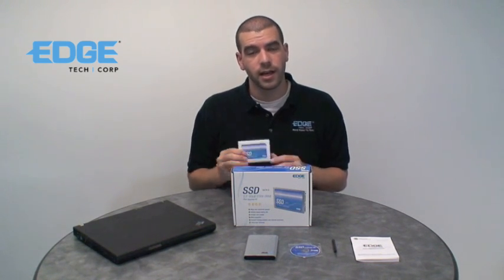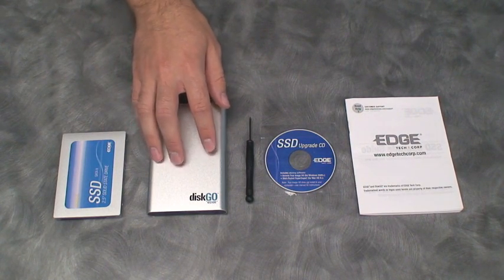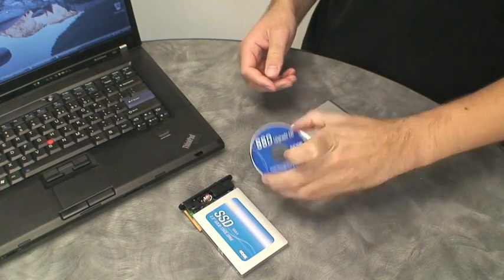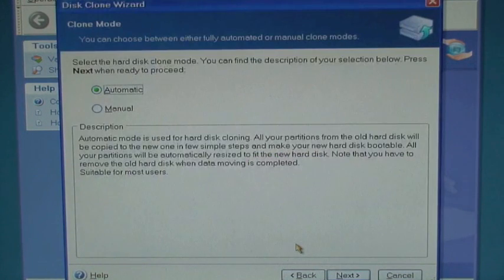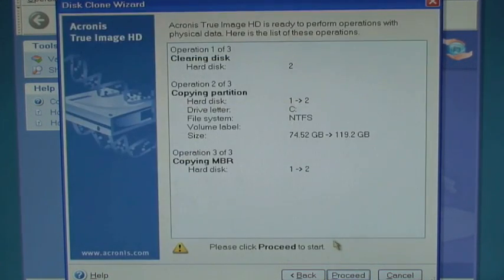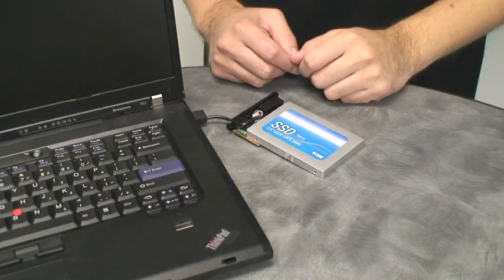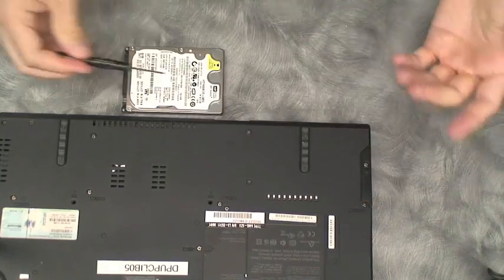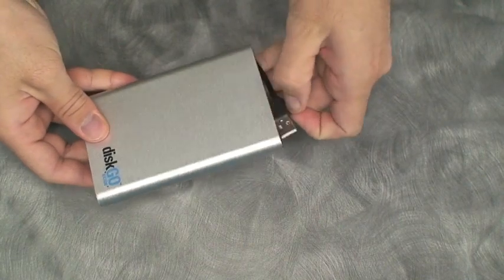Solid State Drive Upgrade Kit - EDGE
Learn how to upgrade your existing SATA hard drive to an EDGE Solid State Drive (SSD).